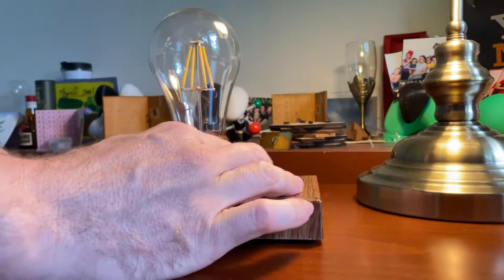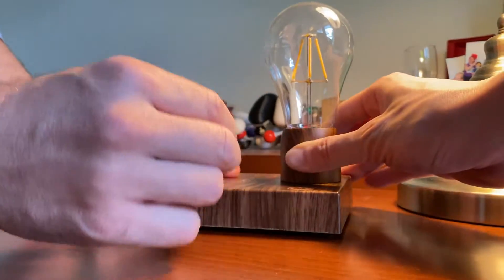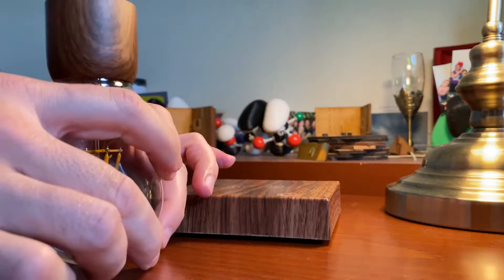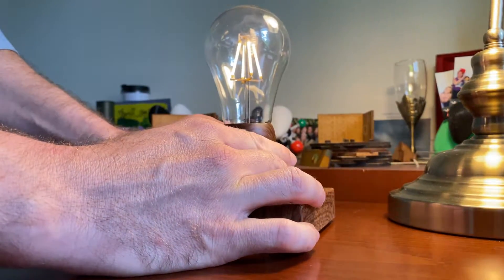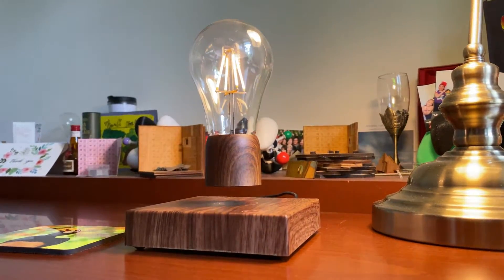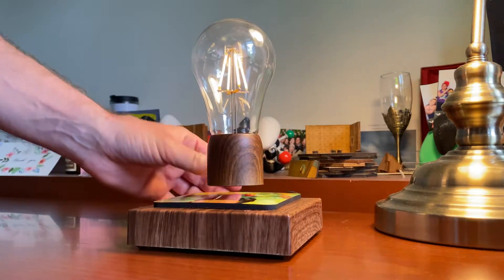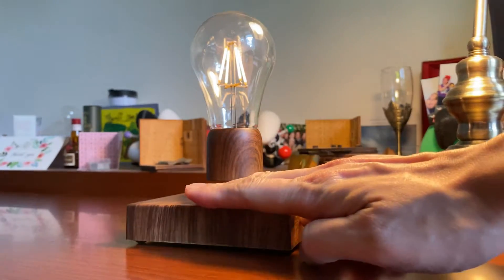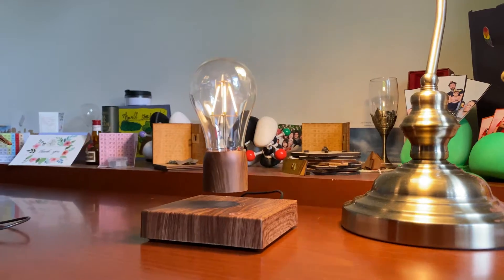The Levitating Lightbulb (how it works) Explained!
It is a great day to learn science!
The floating lightbulb works by a combination of induction and magnetism. The unit is formed of a base, which is connected to a standard power supply, and the specially made lightbulb. While gravity pulls the lightbulb towards the base, it is pushed up by the opposing force of the magnetism.

Credits: Prof. Stanislav Presolski | Fun Man Fung

🙏🏼And don’t forget to give me a '👍' if you like. Thank you so much🙏🏼!

- Samuel Beckett